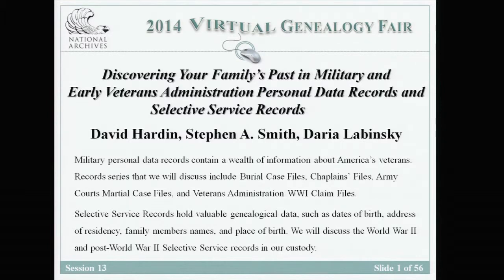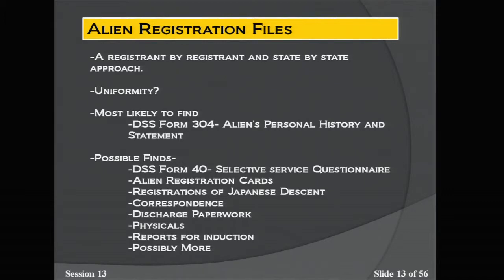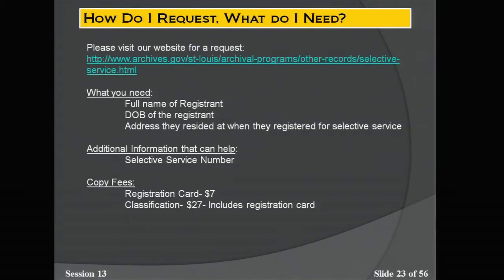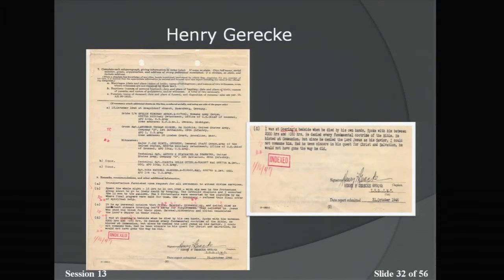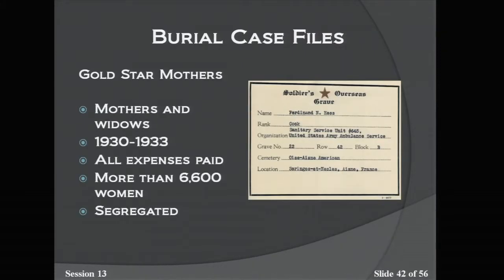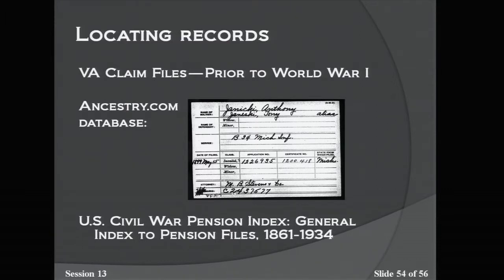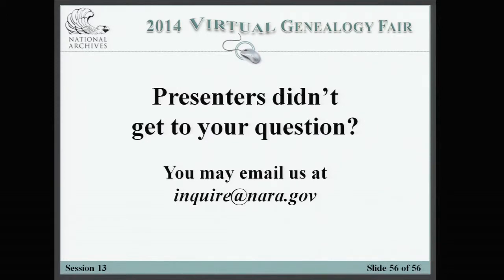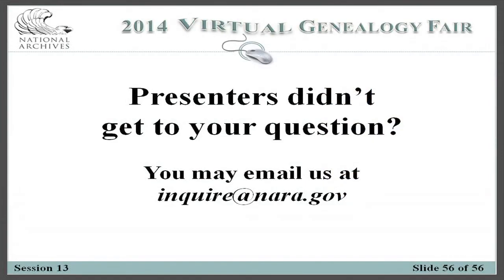Virtual Genealogy Fair 2014, Session 13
Session 13. Discovering Your Family's Past in Military and Early Veterans Administration Personal Data Records and Selective Service Records, presented by David Hardin, Stephen A. Smith and Daria Labinsky.